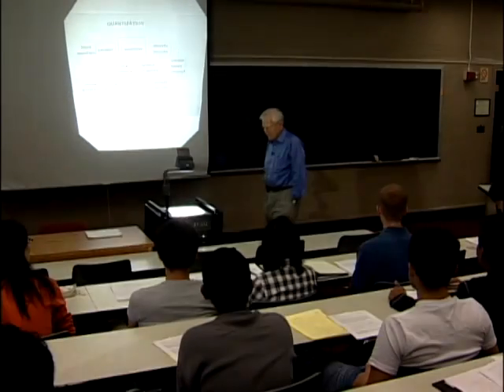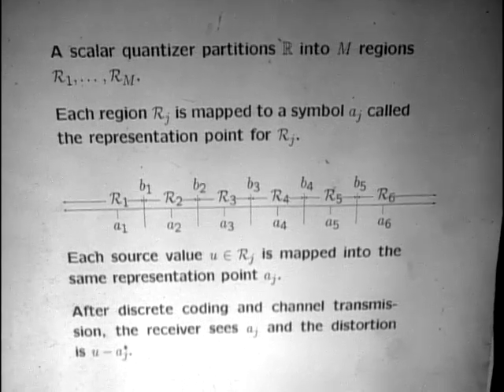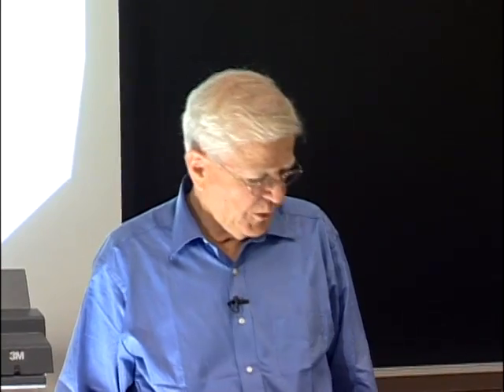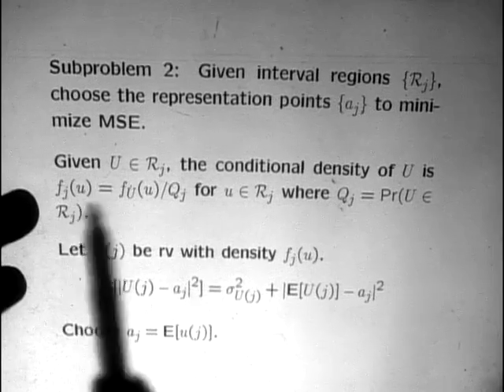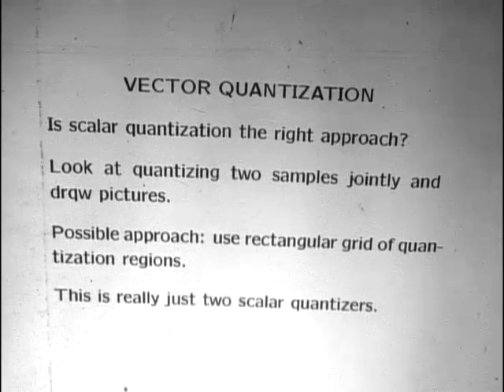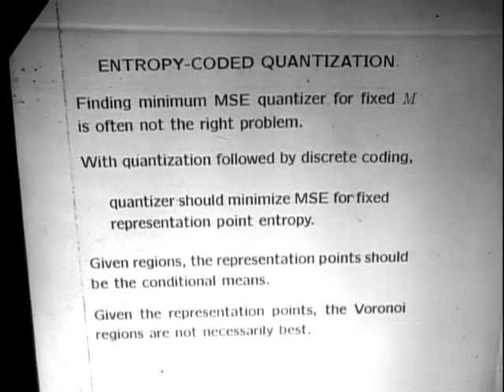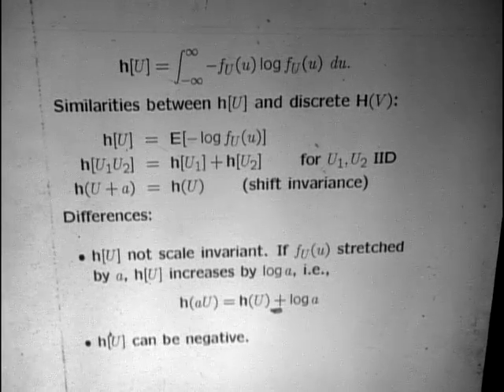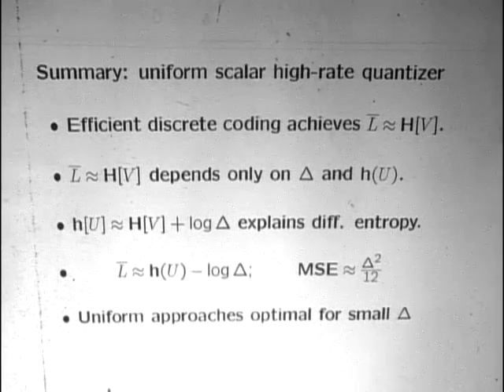Lec 6 | MIT 6.450 Principles of Digital Communications I, Fall 2006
Lecture 6: Quantization